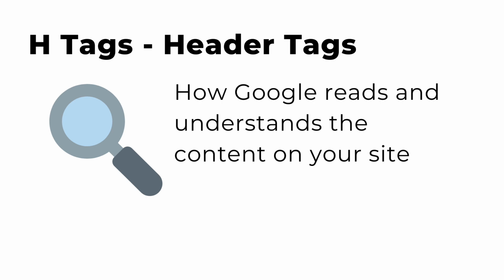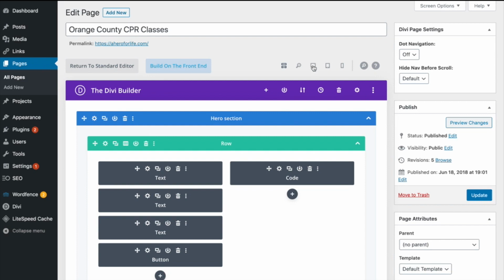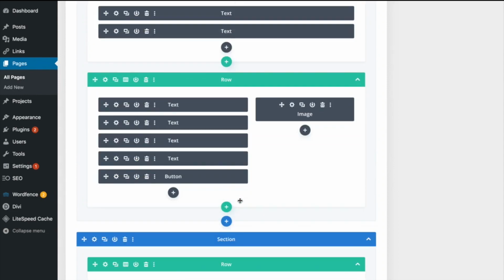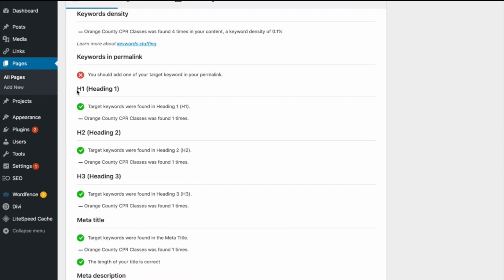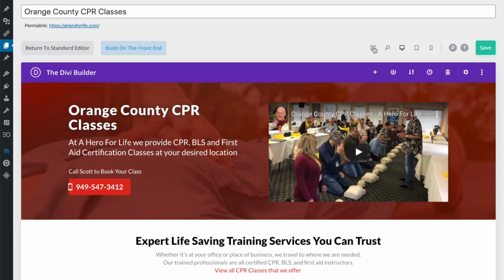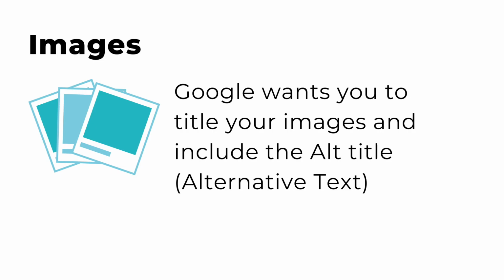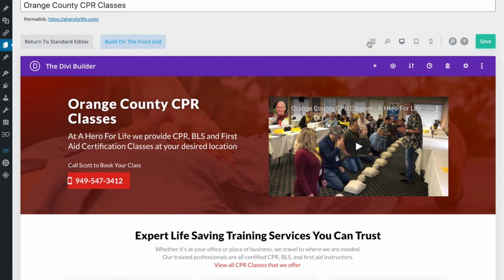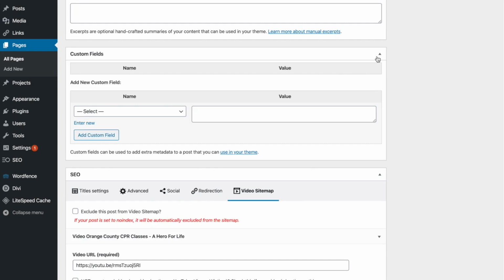On Page Seo Optimization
Resources mentioned in video:
Divi Theme by Elegant Themes

On Page SEO is a term that describes the actual data files that live on your website (Text, Images, Video). It's very important to have proper On Page SEO so Google can clearly understand what your website is about.

H Tags (Header Tags)
On every page of your website you want to make sure you at least have your header tag properly code so Google knows what the main topic of the page is. This is most important on your home page.

Keyword Density
Do not try to stuff your keyword into the page over and over again. It looks unnatural and Google will penalize your SEO efforts if you keyword stuff. Write like a real human, not a machine.

Images
When uploading images, make sure they are not too big because they will take way too long to load and give you poor page speed which can penalize your SEO effort. Also, when you upload an image, make sure to title the image and paste your title into the ALT title section as well.

Videos
I highly recommend using Youtube for all videos on your site because Google owns Youtube and it's free. Make sure the video on each page matches your H1 tag for that page. You can also put your video info into SEO Press Pro as mentioned in video.